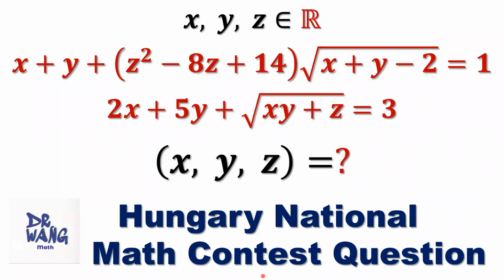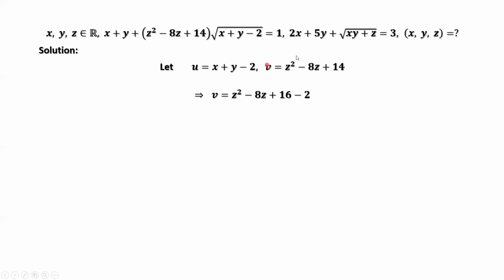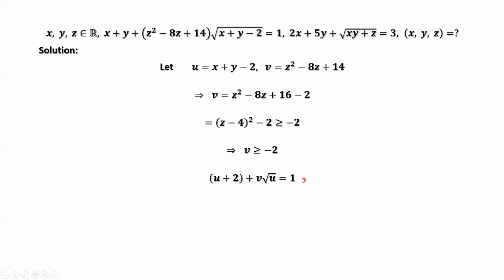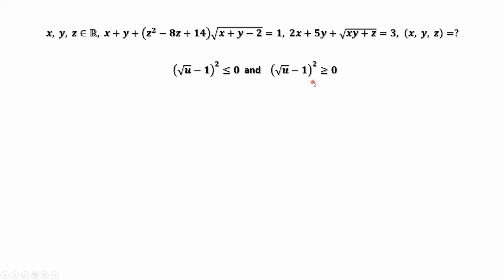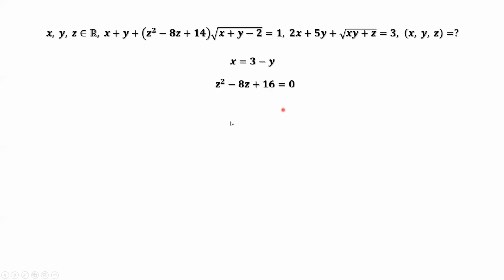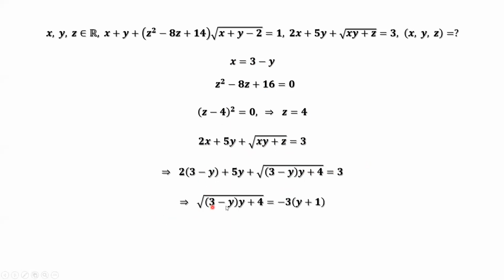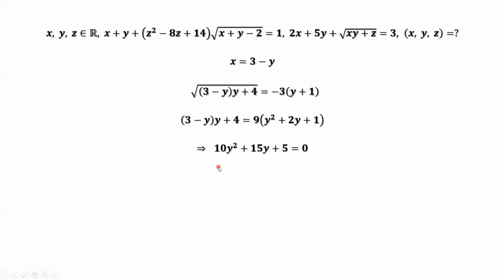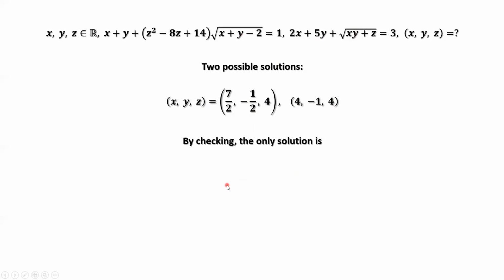Hungarian Mathematical Olympiad Question | How to solve 2 nonlinear equations with 3 variables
This is a Hungary National Math Contest of Mathematical Olympiad. Solving two nonlinear equations for three variables is challenging. We define two new variables to solve this nonlinear system to find the values of x, y, and z.